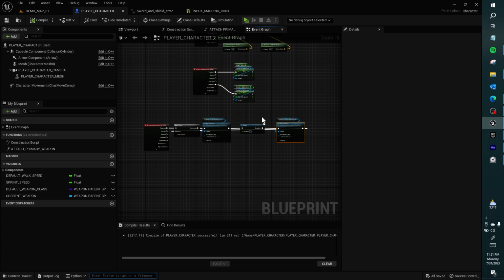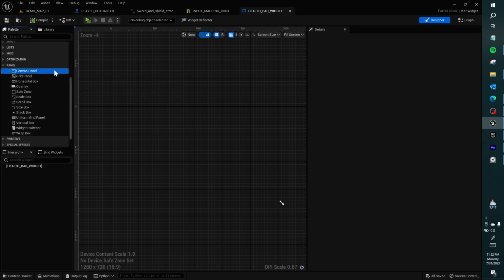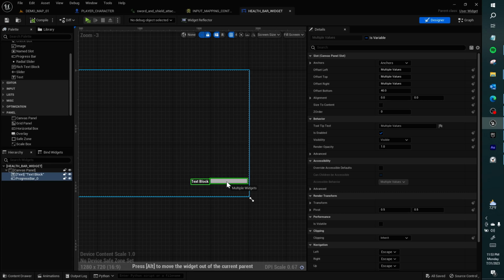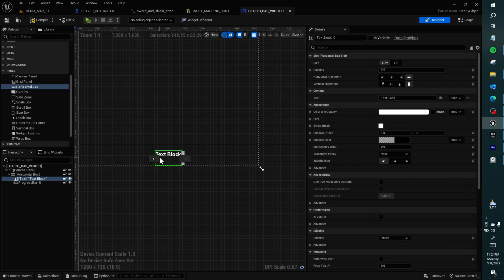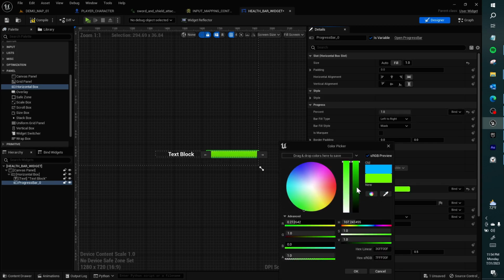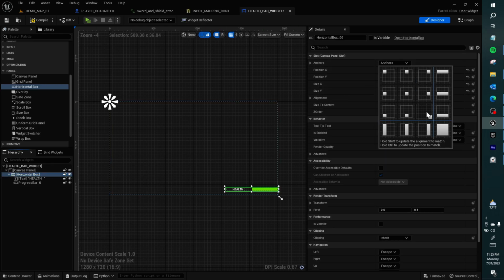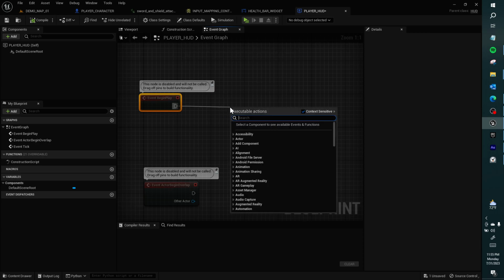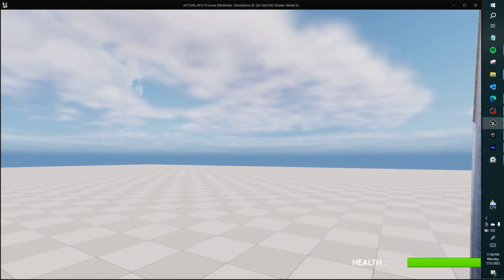ACTION RPG EPISODE 08